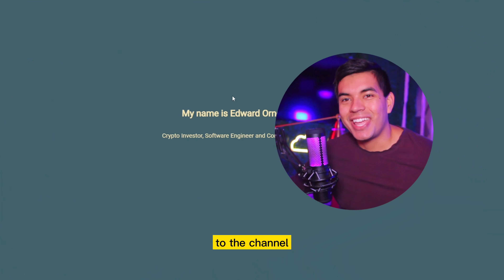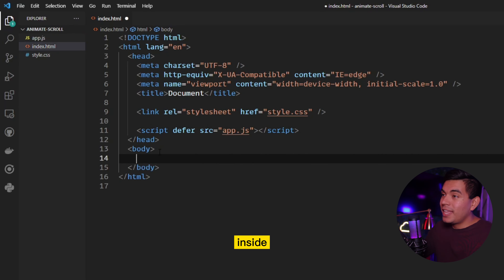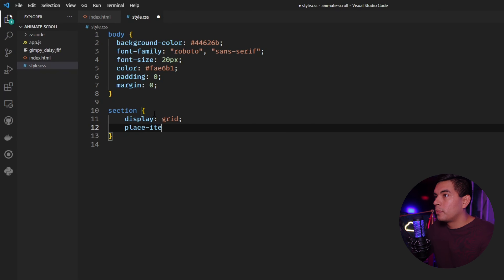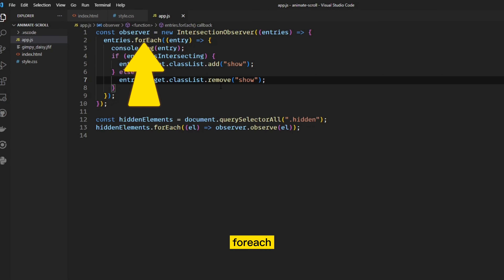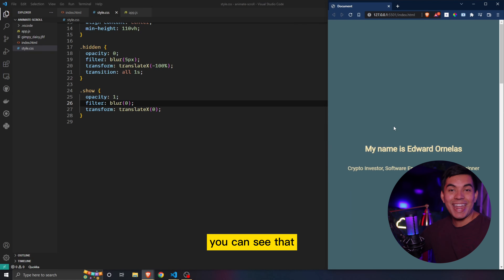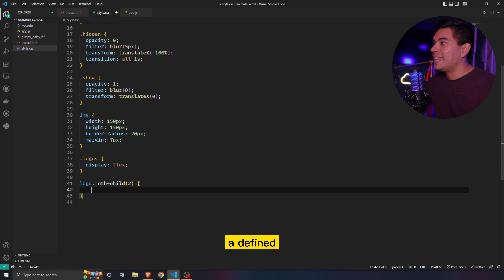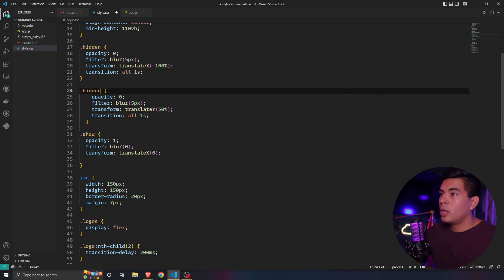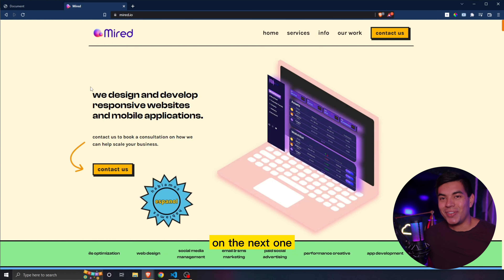Animated Scrolling effect with HTML, CSS, and JAVASCRIPT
We create this AWESOME easy to do Animated Scrolling effect with HTML, CSS, and JAVASCRIPT

time stamps:
0:00 Intro
0:38 Setting up HTML
6:01 JavaScript code
7:00   CSS Animation
8:50 Photo Parallax Wave
3:54 Scroll Up parallax
14:07 outro